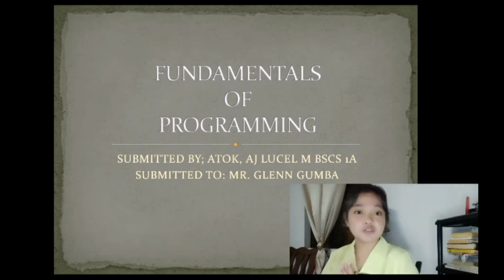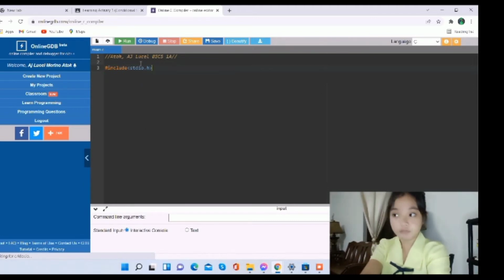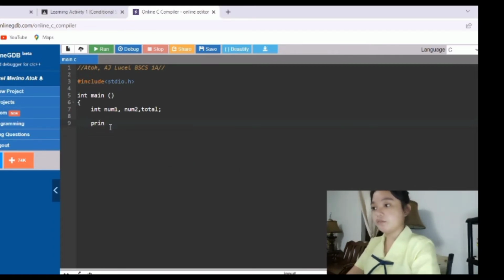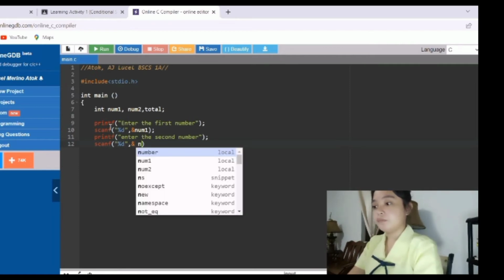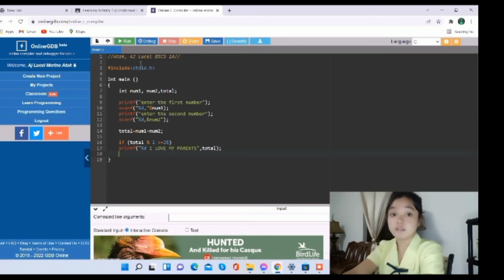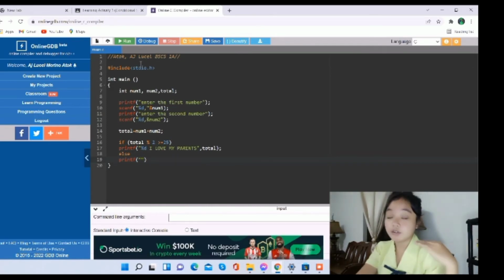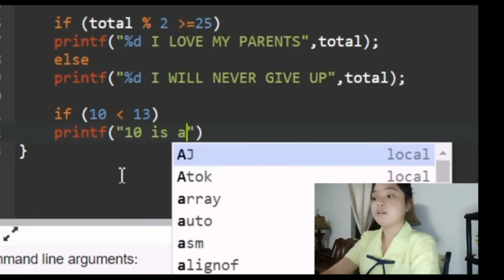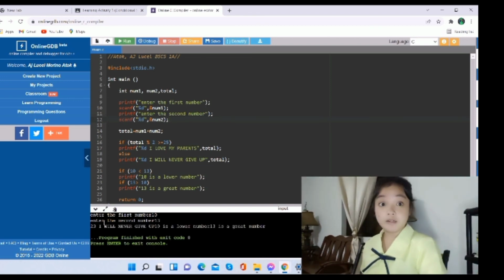Conditional Statement| Programming| Atok, Aj Lucel M. BSCS 1A